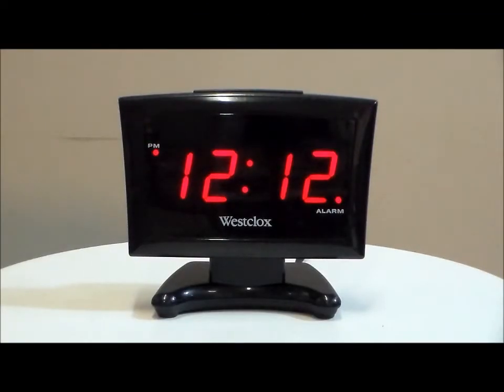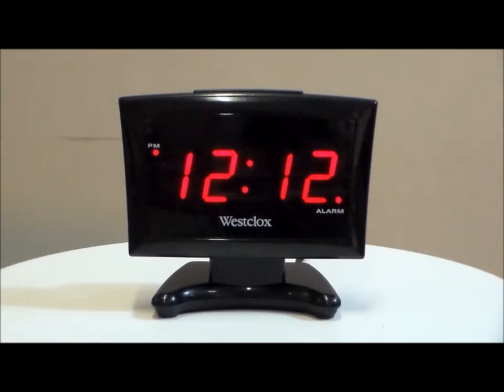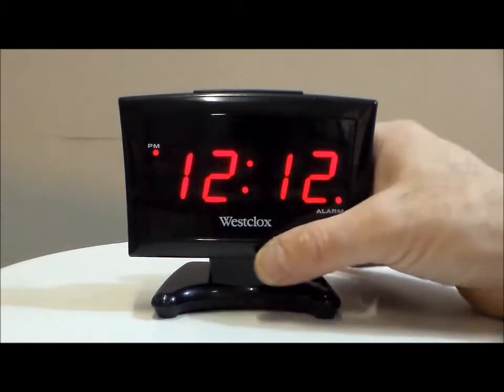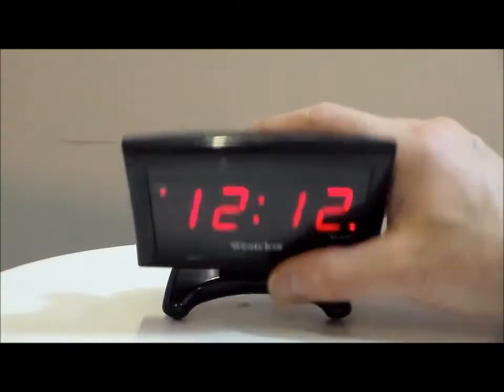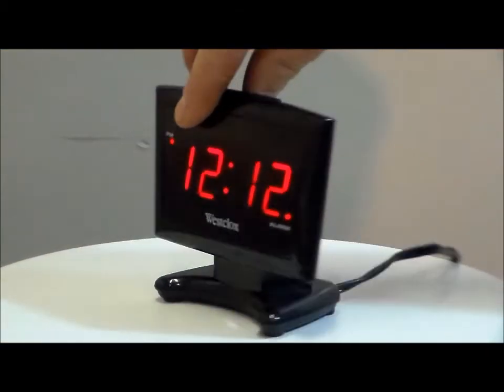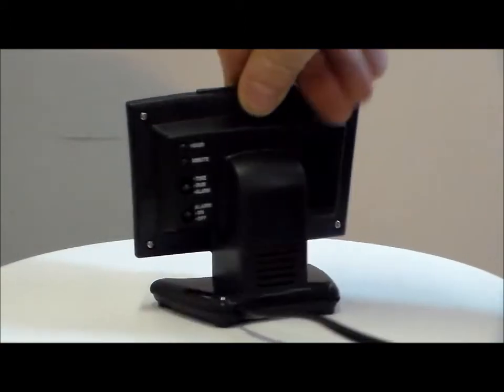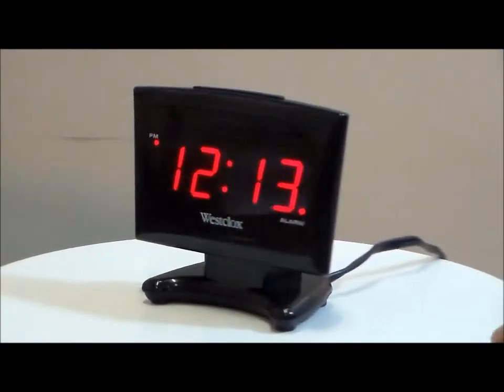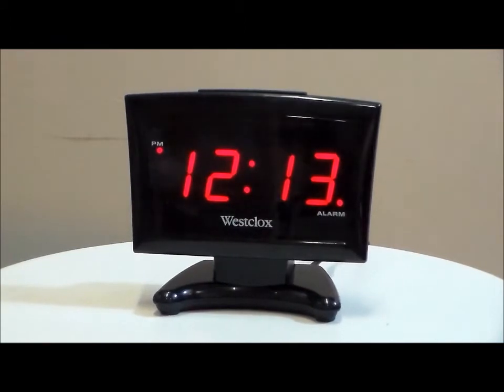Westclox 70014A Alarm Clock with LED Plasma Digital Display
Sophisticated to the eye yet simple to use, the Westclox 70014A Alarm Clock is designed to make keeping the time an easier experience. With its large bright LED display it lets you view the time and hour without losing its stunning appearance. The backlight option allows you to note the time no matter how dark a room. This clock is perfect for any home or office.